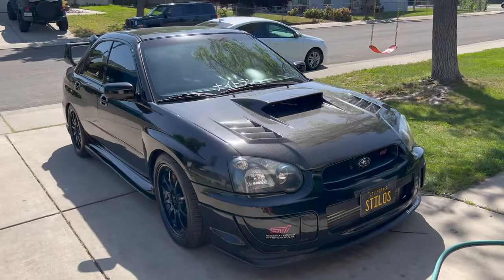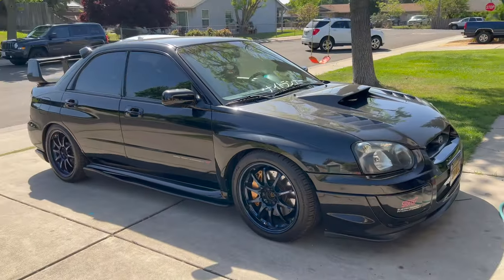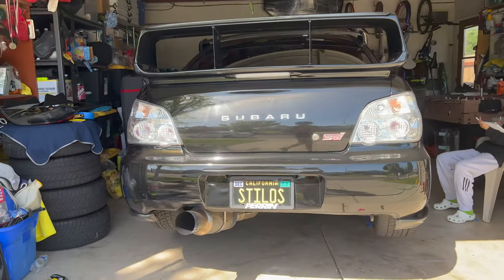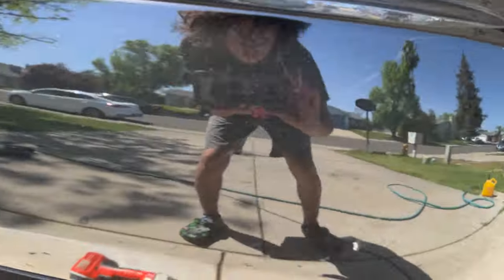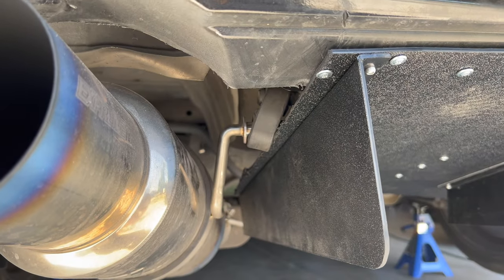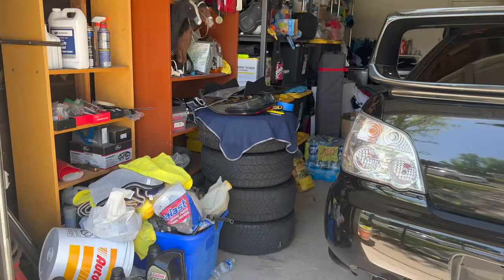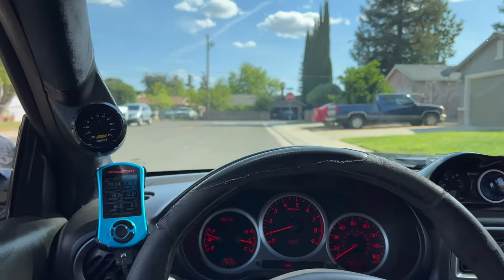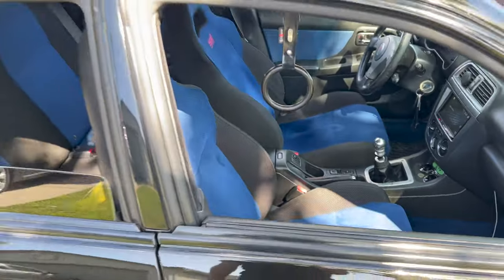installing a diffuser on my 04 STI!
honestly shouldve bought this so long ago it came out so nice